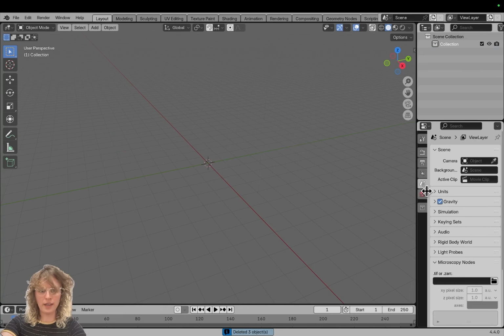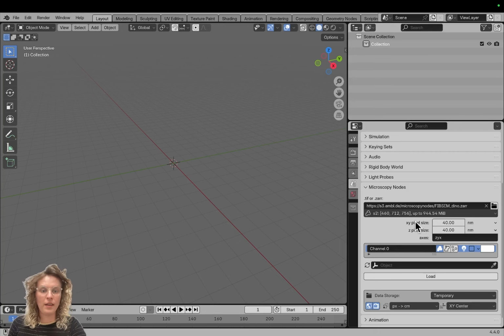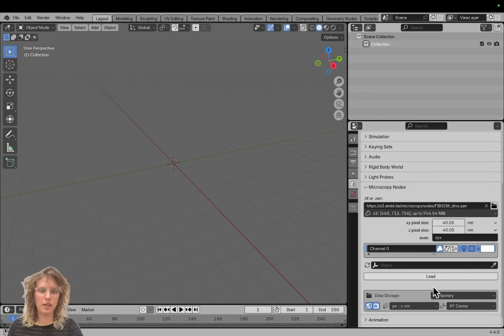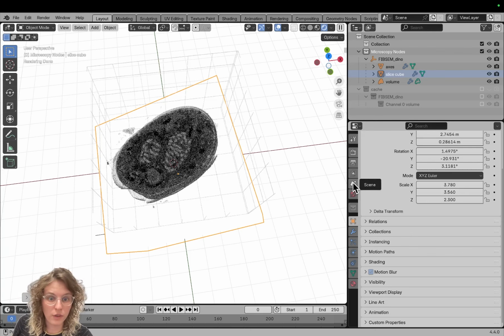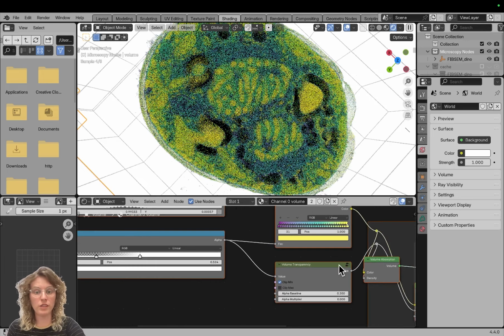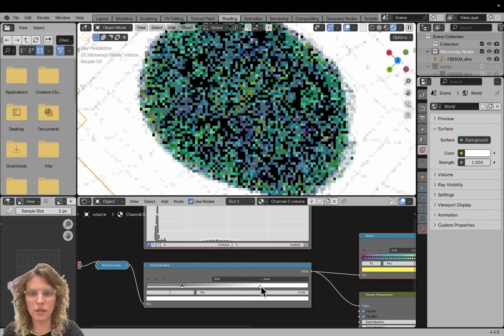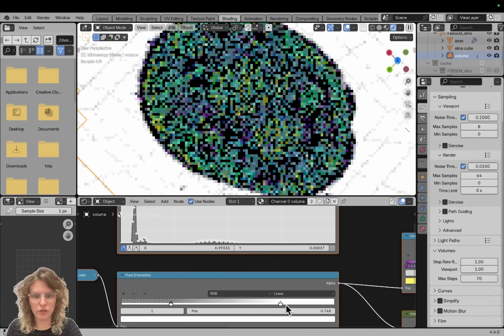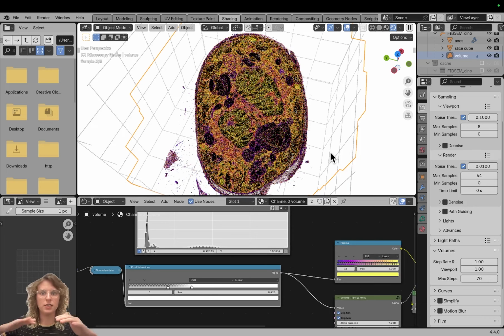Loading volume EM data in Blender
🧪 Learn to load and render an electron microscopy (FIB-SEM) dataset in Blender from TIFF or OME-Zarr, using Microscopy Nodes.

📌 Chapters
00:00 Intro
00:40 Putting in a dataset: differences for TIFF and OME-Zarr
01:06 Scales of loading
01:42 Pixel sizes
01:51 Channel options:  volume, surface, mask
02:19 Visualization options: emission and color
02:49 Loading and cache location
03:10 Switching render modes (making sure you see more than just a block with axes)
03:48 Slicing with the Slice Cube (widgets, or G R S for grab, rotate, scale)
04:27 Reloading with changed LUT
04:52 Changing pixel intensities (in Materials)
05:16 Moving to Shading Tab
05:30 Changing pixel intensities (in Shading Tab)
05:40 Changing transparency, clipping (in Shading Tab)
06:15 Improving render settings for EM density rendering
06:55 Selective visualization of membranes to show nuclear tunnels
08:02 Change visualization to show chromosomes
08:30 Changing LUT (in Shading Tab)
08:57 Possibilities with Blender
09:27 outro